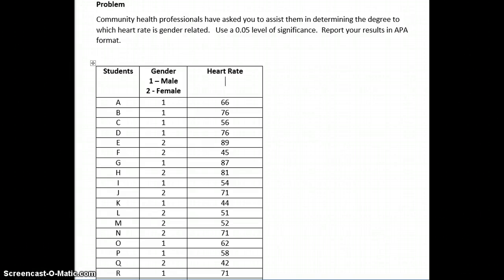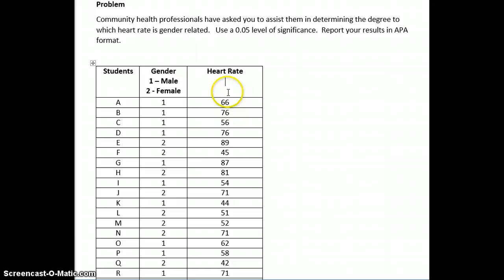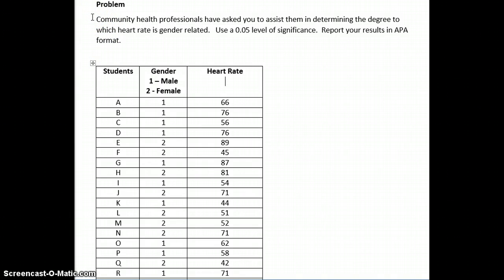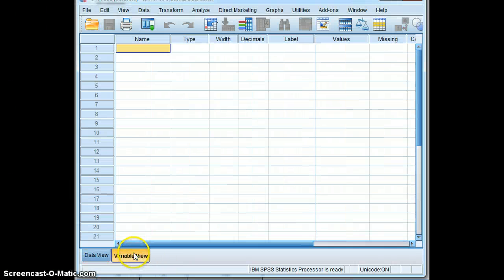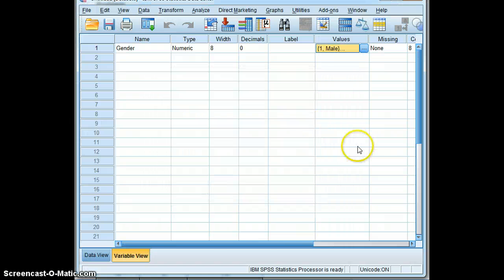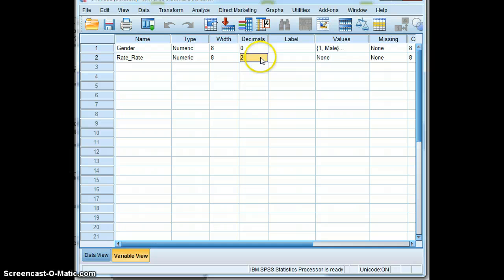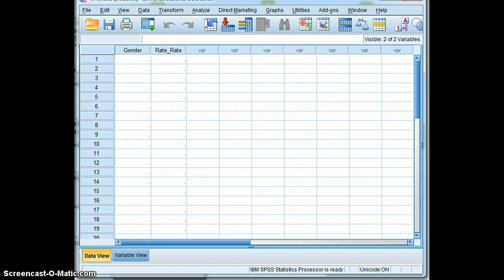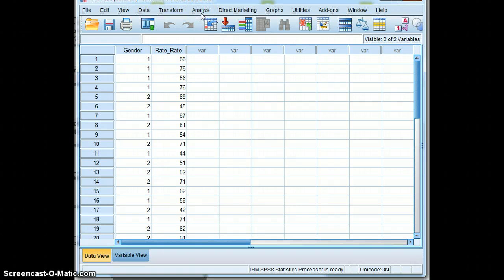Point Biserial Data Input